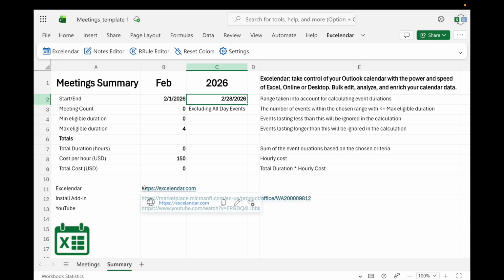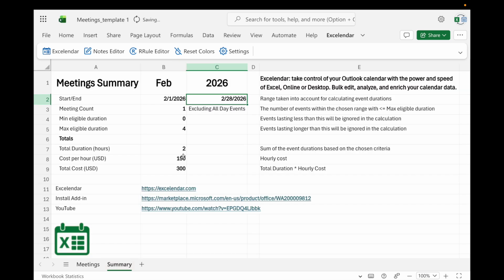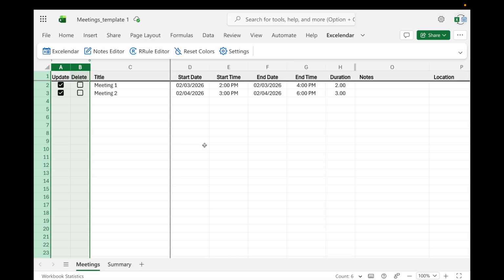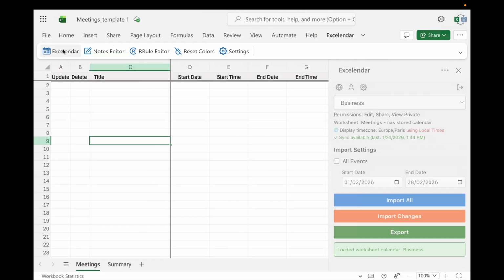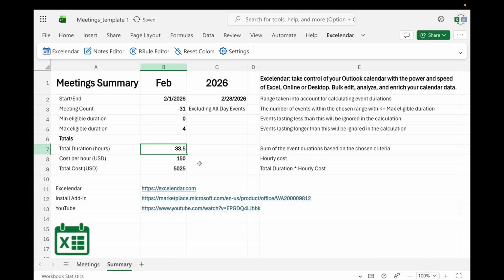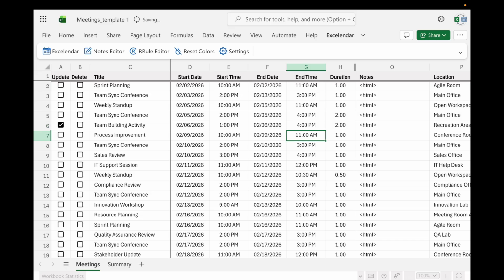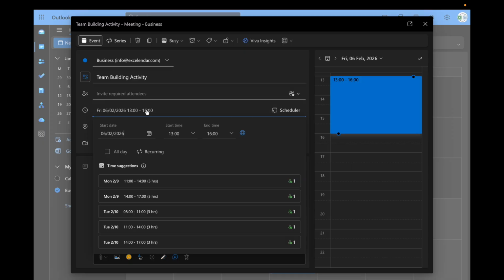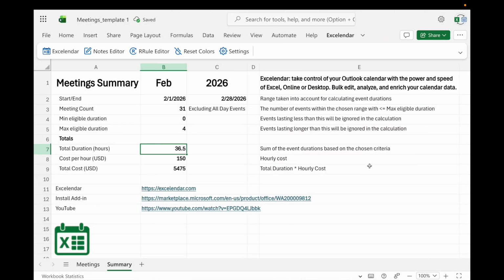Free Time Tracking Template for Excel - Add Outlook Sync with Excelendar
This video shows how to use our free Excel meeting duration tracker template - use it standalone, or with the Excelendar add-in to add bidirectional sync with Outlook Calendar.

What's included in the free template:

Meeting duration calculator with automatic time formatting
Hour totals calculated automatically for any date range
Specify minimum/maximum meeting lengths to include in the totals
Automatically ignores all-day events
Add custom data like project codes, private notes, clients, or meeting costs
Works in Excel for Windows, Mac, and Excel for the web (Microsoft 365)

Using the template standalone:
Perfect if you want a simple way to log and analyse meeting time without any add-ins. Enter your meetings manually, and Excel handles all the duration calculations and summaries. Great for personal time tracking, billable hours logging, or understanding where your time goes each week.

Configuration of the "Summary" sheet:
Edit the Titles, Start and End Dates, Min/Max Durations depending on your requirements.

Adding Outlook sync with Excelendar:
Want your meetings to appear automatically with time tracking? Excelendar connects this template to your Outlook calendar with bidirectional sync. Your calendar events flow into Excel, and any changes you make in the spreadsheet update Outlook. Add metadata that Outlook can't store, perform bulk edits, and keep everything in sync effortlessly.

Whether you're a consultant tracking billable hours, a manager analysing team meeting load, or simply want to understand your calendar better, this meeting tracker template gives you the flexibility to start simple and scale up when you're ready.

In this tutorial you'll learn:

How to use the template as a standalone Excel meeting tracker
Calculating meeting durations and monthly totals with built-in formulas
Setting up Excelendar for bidirectional Outlook calendar sync:
Exporting events from Excel to Outlook
Importing events/changes from Outlook to Excel

About Excelendar:
Excelendar is a Microsoft 365 add-in that creates bidirectional sync between Outlook Calendar and Excel. Works with personal and business accounts. Privacy-first design - your calendar data is processed securely and never stored. Every subscription comes with access to our standalone Web App for fast bulk edits and duplicate removal in Outlook Calendar.

Full overview:
Whether you're looking for an Excel calendar template, trying to sync Outlook calendar to Excel, or need a better way to track meeting costs and billable hours, Excelendar is the Microsoft 365 add-in that bridges the gap between your Outlook calendar and Excel spreadsheet. Unlike manual export methods, Excelendar offers true bidirectional sync, meaning changes you make in your spreadsheet automatically update your calendar events, and vice versa.

If you've learned Excel from creators like Leila Gharani, Kevin Stratvert, or ExcelIsFun, you already know the power of spreadsheets for data analysis and productivity. Excelendar takes that further by letting you apply Excel formulas, PivotTables, and conditional formatting directly to your calendar data. Build a time tracking spreadsheet that stays in sync with your actual schedule, create a meeting tracker with custom metadata that Outlook can't store, or perform bulk calendar editing operations that would take hours to do manually.

Perfect for professionals who need calendar analytics, project managers tracking work hours, consultants calculating meeting costs, or anyone who wants spreadsheet-level control over their schedule management. Excelendar works with both personal and business Microsoft 365 accounts, runs securely on Azure with no data storage, and integrates seamlessly as an Office add-in or Progressive Web App. Whether you're an Excel beginner following tutorials from Chandoo or Excel Campus, or a power user building dashboards like those from My Online Training Hub, Excelendar gives you the calendar spreadsheet sync tool you've been searching for.

Stop manually exporting calendar events and start managing your Outlook calendar data the smart way.